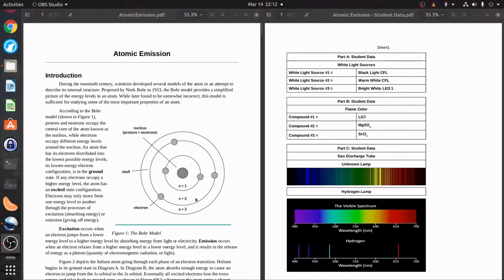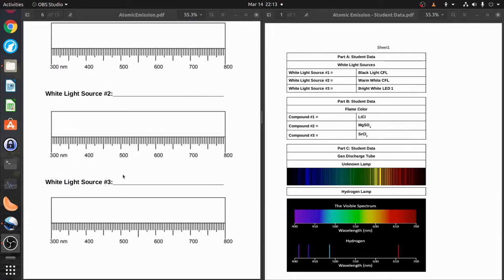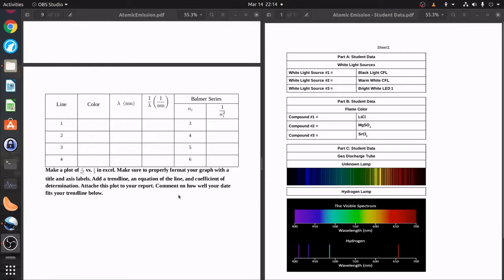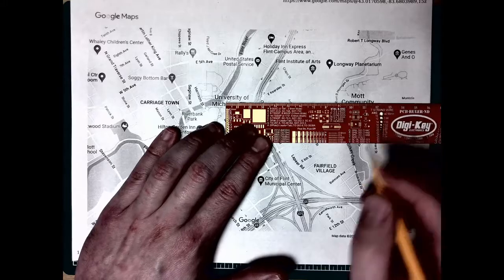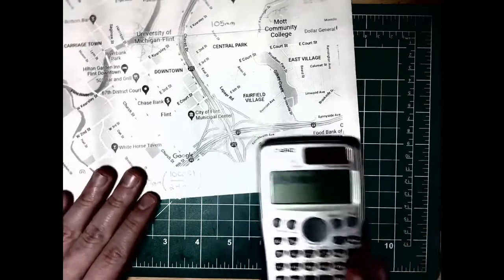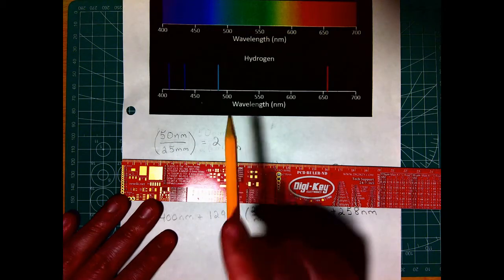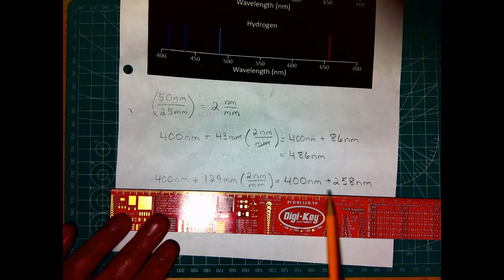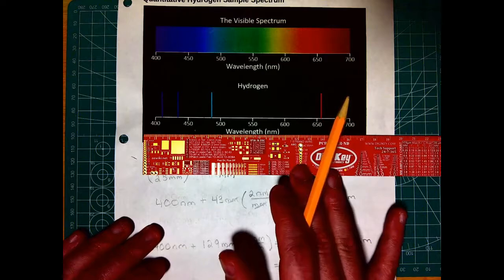Atomic Emission - Virtual Class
This video will give you an overview of how to complete the Atomic Emission Lab.